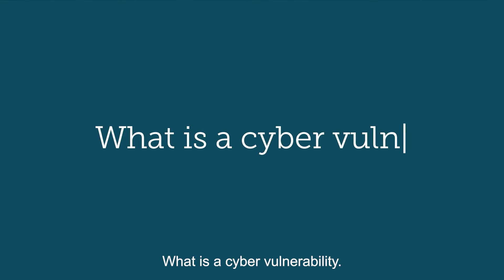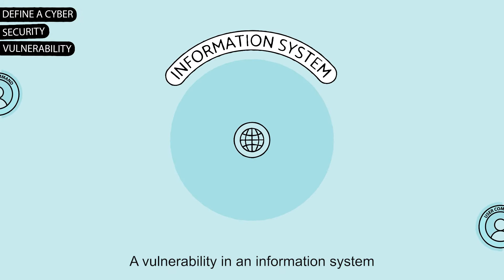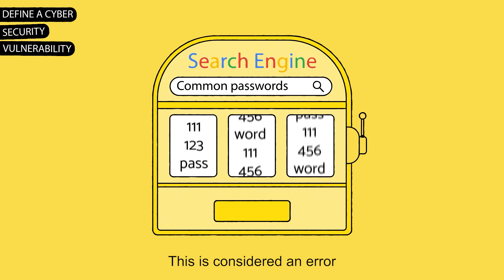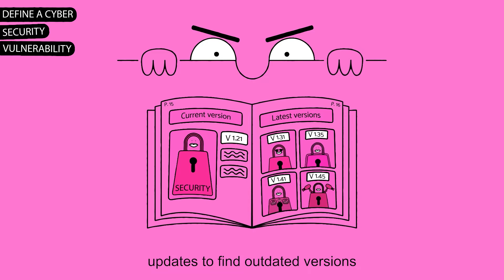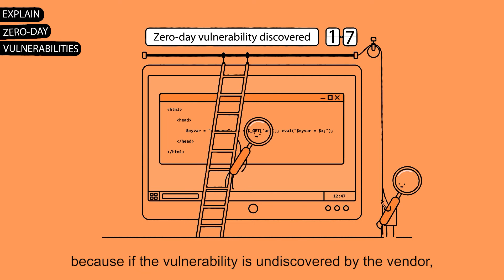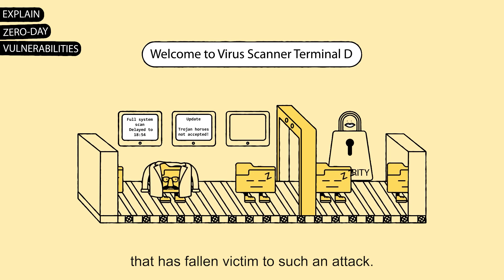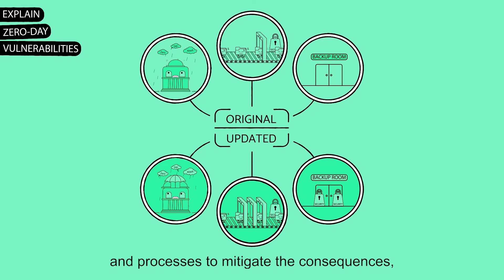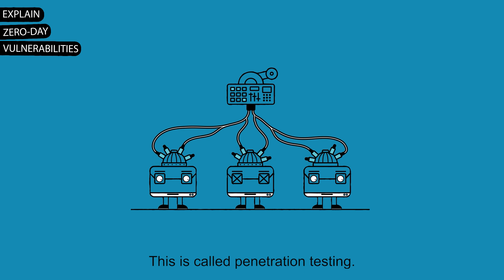What is a cyber vulnerability?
This video explains all about cyber vulnerabilities, including what a zero-day vulnerability is, and the measures you can take to reduce the negative consequences of any which are exploited.